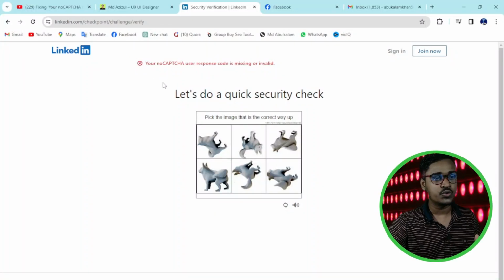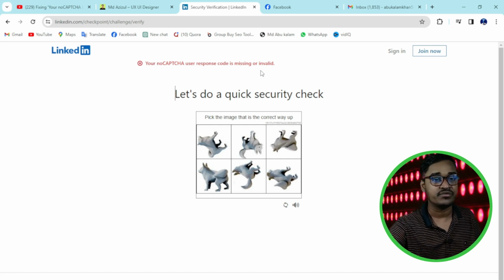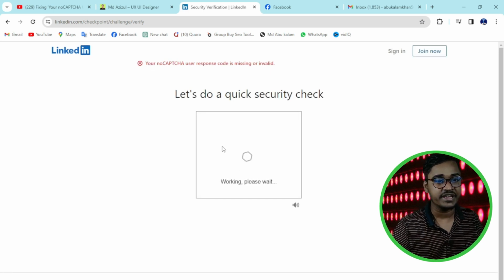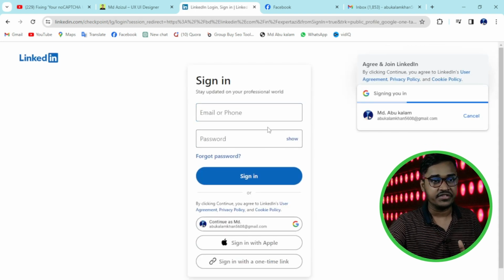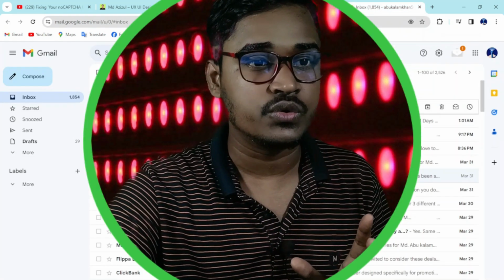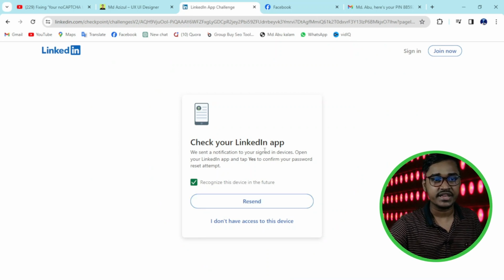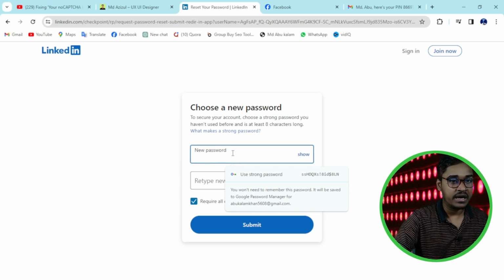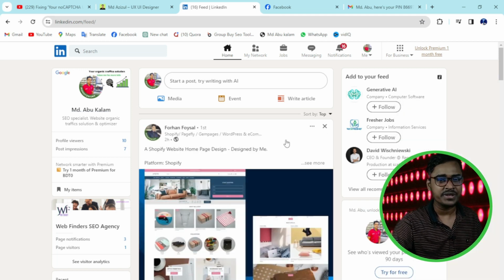How to fix your nocaptcha user response code is missing or invalid LinkedIn - LinkedIn recaptcha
Hello, In this video I will show you,